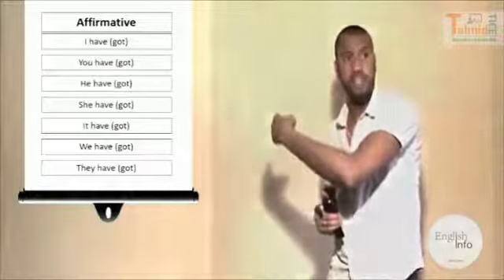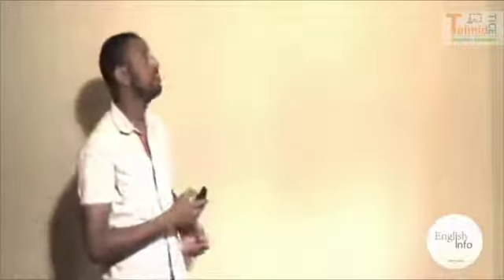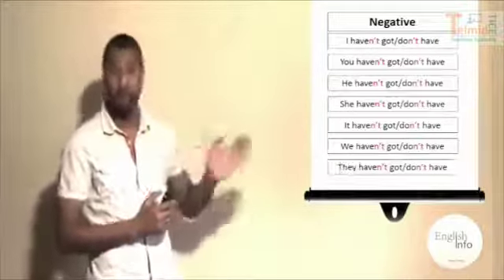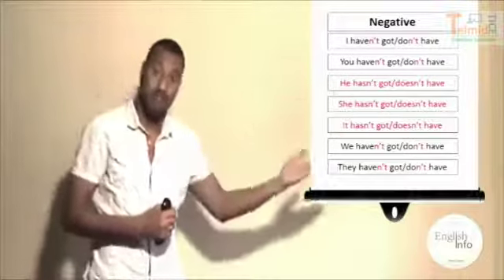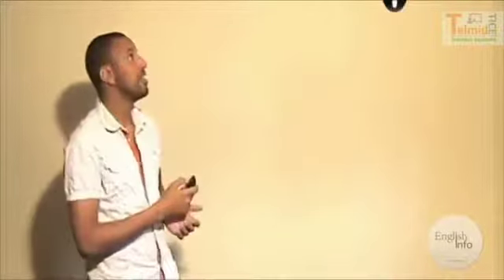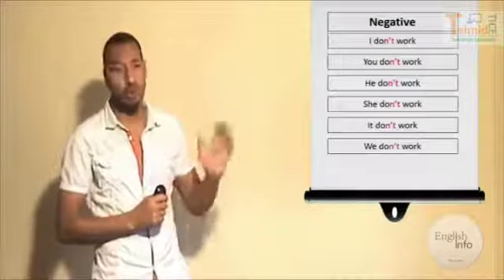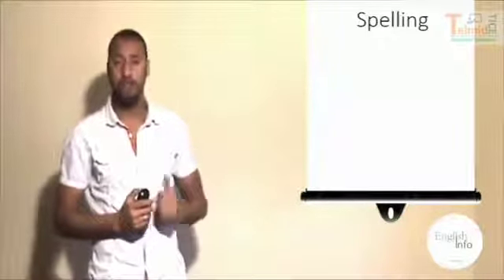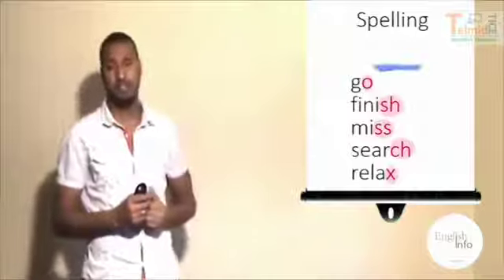💥 Anglais 💥 دعم اللغة الانجليزية💥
السلام عليكم يا طلاب وطالبات والتلاميذ و التلميذات
قد خصصنا قناة Tilmid Tice للتدريس عن بعد بعد تفشي فيروس كورونا الذي يهدد العالم
إلى حين إشعار آخر
و هي منصة إلكترونية رقمية أعدتها وزارة التربية الوطنية لتقديم دروس الدعم المدرس عن بعد في فترة التوقف الدراسي Tilmid Tice
يتم العمل عليه من أجل توفير الدروس والشروحات على شكل فيديوهات، بالإضافة الى تمارين وحلولها على شكل ملفات قابلة للتحميل، وهذا في خطوة من أجل ملازمة التلاميذ لمنازلهم ومتابعة دراستهم عن بعد